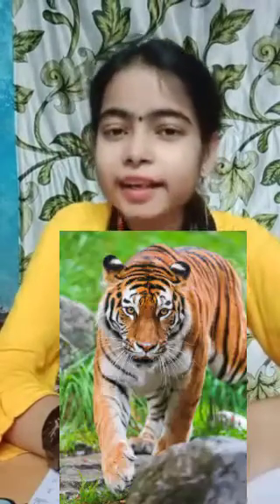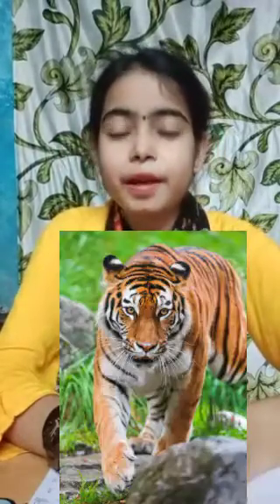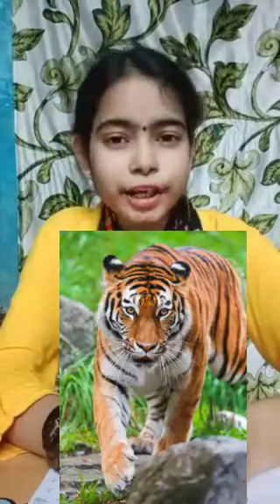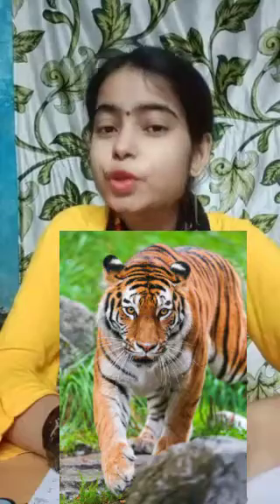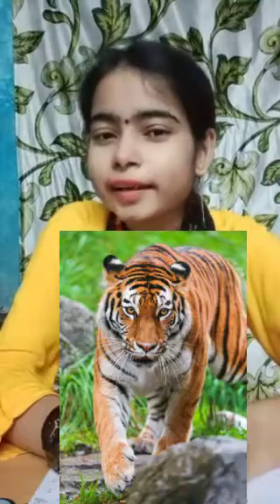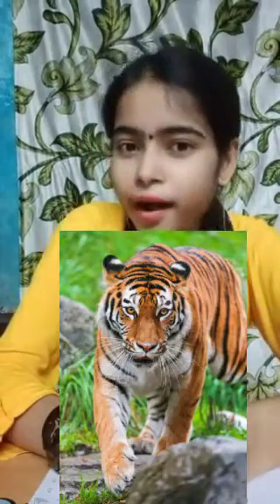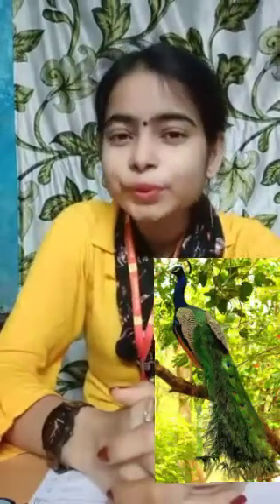Shem_Lessons (National Symbols- Recognition)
By Sumana Ma'am (National Symbols-Recognition)